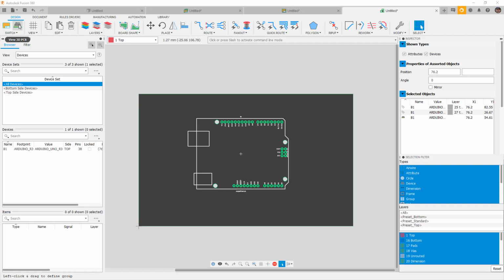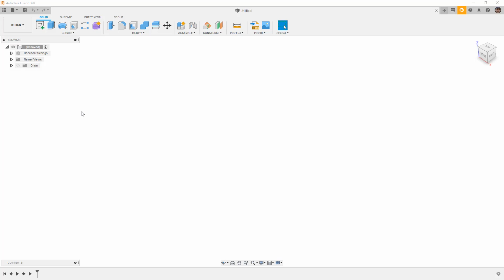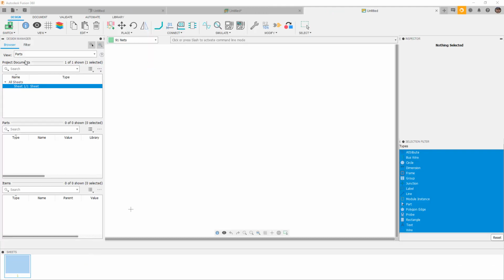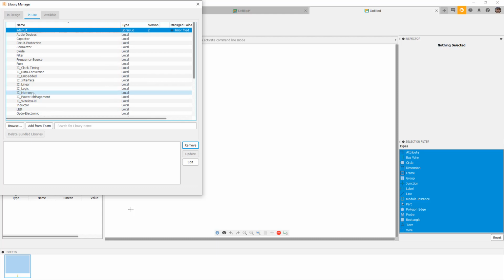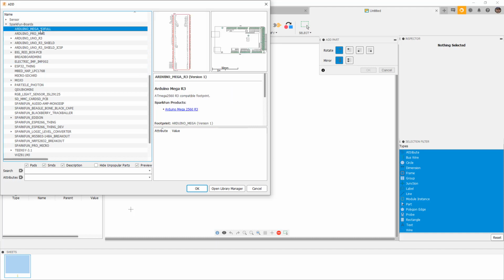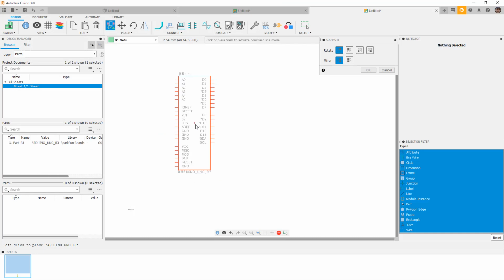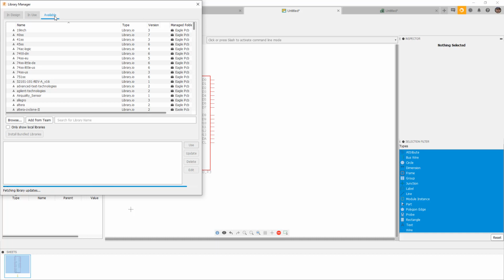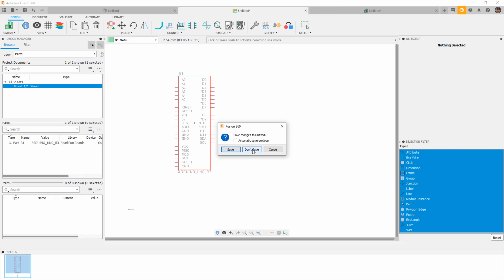Intro to PCB Libraries in Fusion 360: Episode 1 Fusion360 Fusion360PCB Maker | Tutorial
In this video we take a look at PCB libraries in Fusion 360 and the User Interface before diving into an electronics project.  Gaining a basic understanding around how to find and insert schematics and layouts of components is a critical first step.

Note, this was filmed in March of 2021 and new updates are coming to Fusion 360 PCB Libraries in 2022.